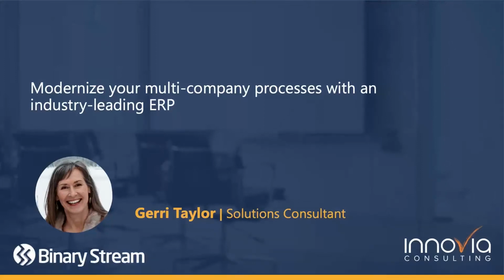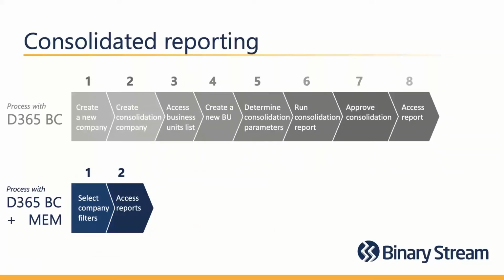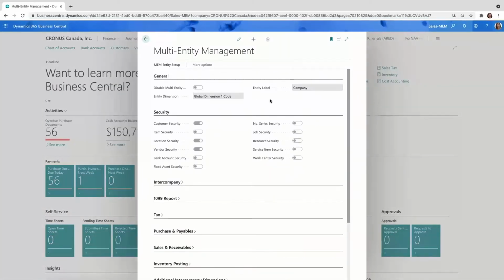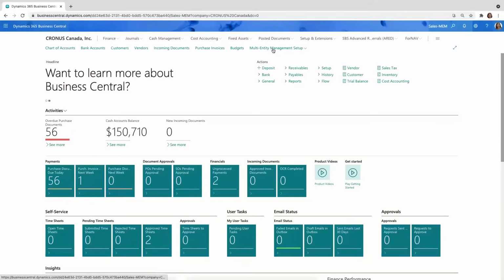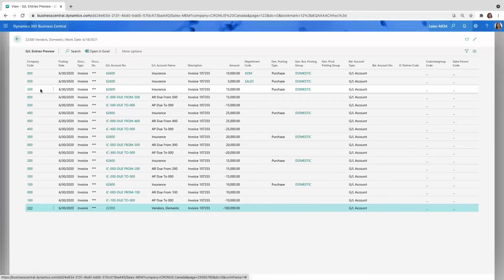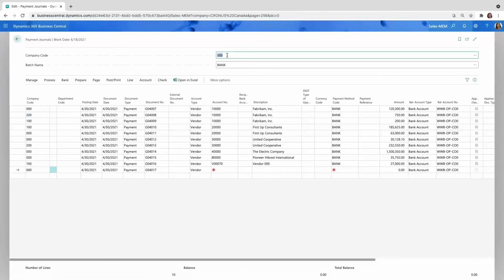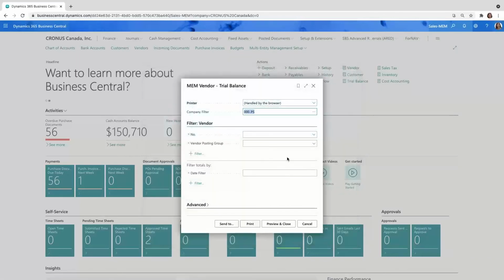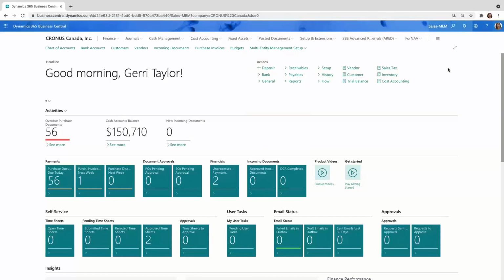Modernize Your Multi-Company Processes with an Industry-Leading ERP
Innovia Consulting is hosting an educational session on how Microsoft Dynamics 365 Business Central enables businesses to scale with its embedded Multi-Entity functionality. Simplify even the most complex, multi-company environments within a single, cloud-based ERP instance.

Watch this webinar and find out how to:

Scale and perform as you grow using modern technologies built on the Microsoft cloud, such as machine learning, IoT, and mixed reality, helping you adapt to market dynamics.
Streamline inter-company transaction processing across multiple business units.
Take control of your mission-critical business data and help protect it from unauthorized access with automatic Microsoft datacenter encryption – unique to each company’s configuration.
Leverage centralized and consolidated reporting in a single system to get real-time cash flow, identify financial patterns, analyze trends, and improve business planning.

Discover the advantage of having all of your business entities at your fingertips.